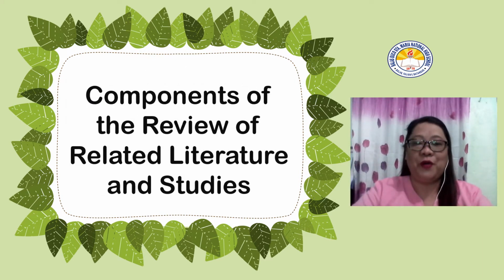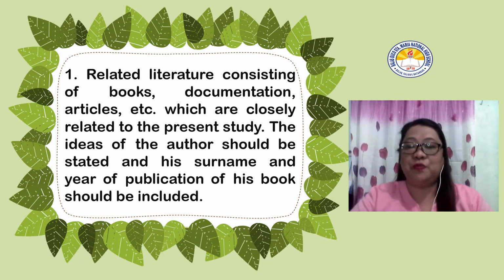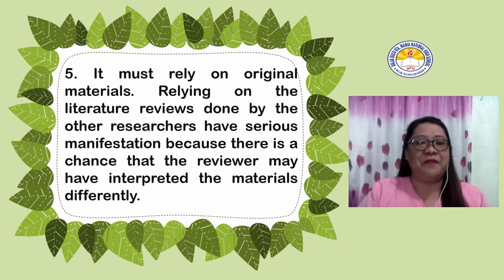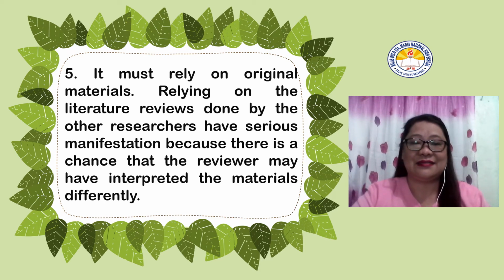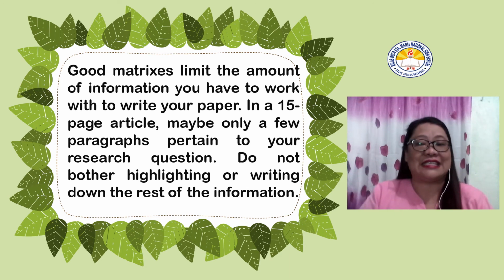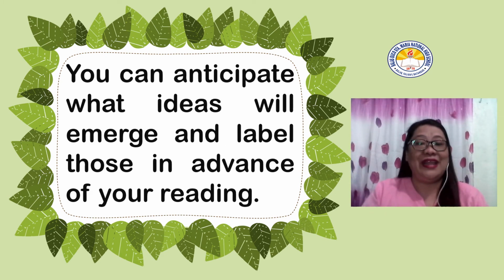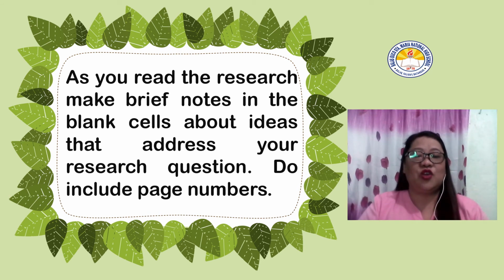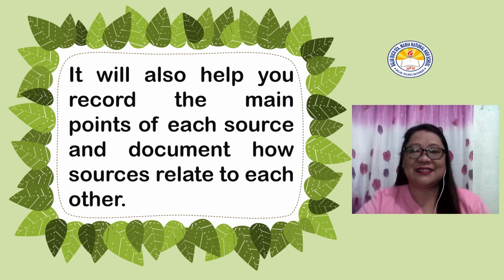EP 7b Q4 Review of Related Literature